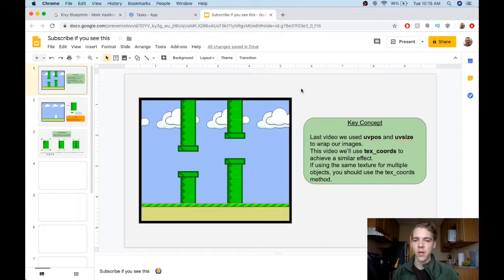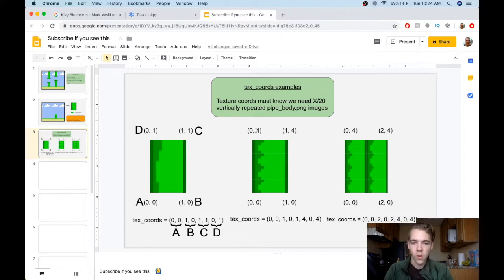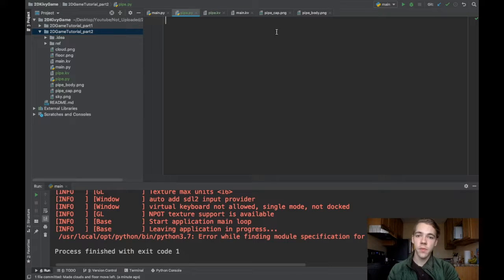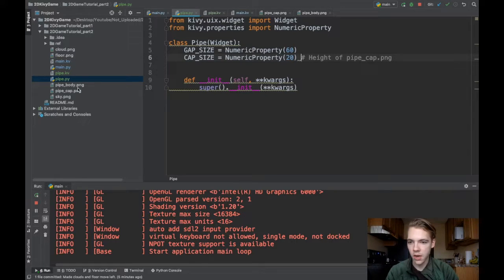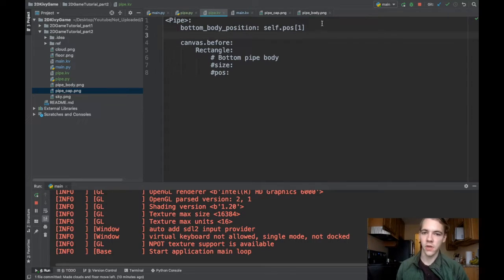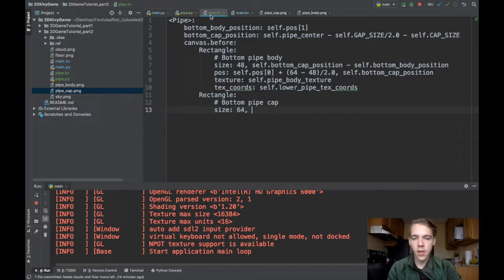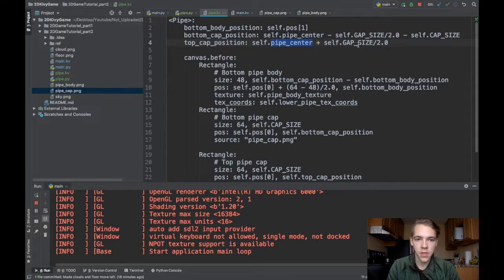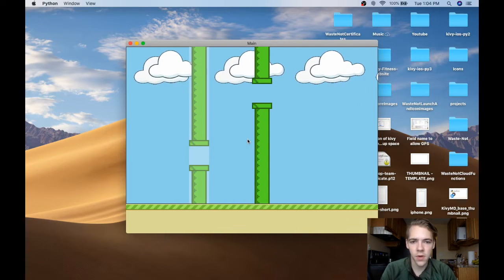Python Game Development with Kivy: Multiple Textured Objects using `tex_coords`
In today's video I cover how to make the classic Flappy Bird pipes by using textures. Since we are using the same texture for multiple objects, we need to use an approach involving the `tex_coords` attribute of a Rectangle in the canvas.👇 LINKS AND INFO! 👇

- Erik